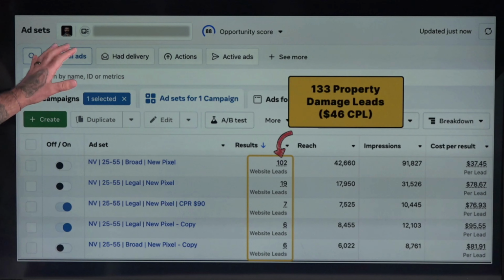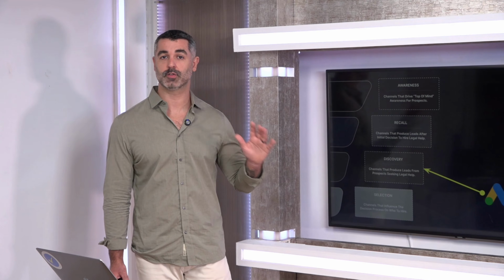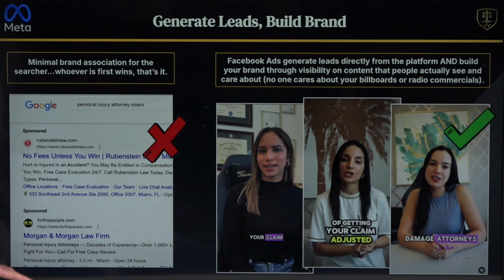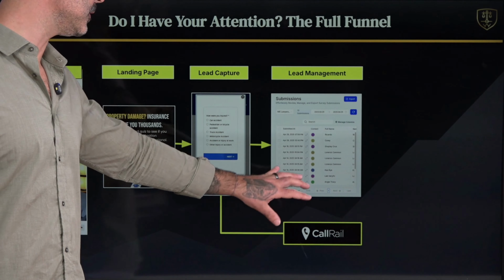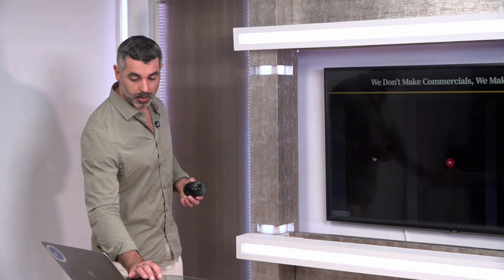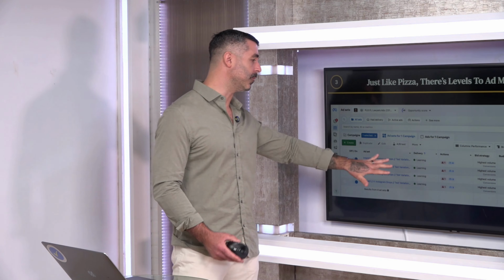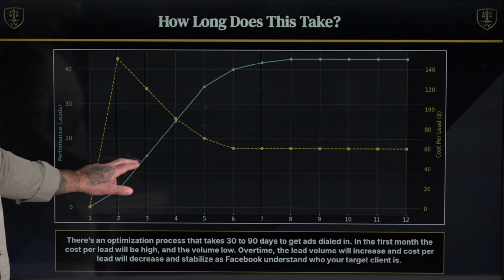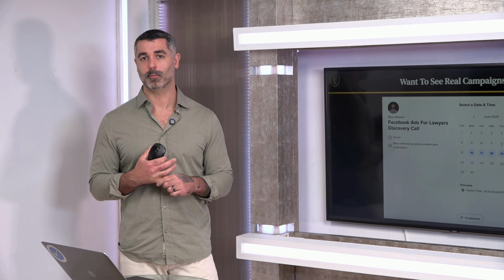How To Get Property Damage Cases (Lawyers Only)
In this episode, Ryan breaks down how property damage attorneys can acquire signed cases for $500 using Facebook and Instagram ads. We do into details on the advantages of Meta platforms over Google, emphasizing creative ad strategies, lead qualification quizzes, and custom landing pages. The process includes building brand awareness, targeting untapped markets, and optimizing campaigns for better results.

Can I do this for you? Book a time to chat with me directly

Why Facebook/Instagram Over Google (00:00:52)
Top-of-Funnel Reach & Demand Creation (00:02:17)
Brand Building vs. Lead Generation (00:03:48)
Full Funnel Overview (00:04:32)
Creative Strategy & Ad Types (00:05:09)
Lead Capture & Qualification Process (00:05:47)
Lead Management & CRM Integration (00:06:26)
Ad Creative Best Practices (00:07:04)
Types of Ad Creatives (00:07:42)
Creative’s Role in Facebook Success (00:09:02)
Media Buying & Audience Targeting (00:09:45)
Facebook Optimization & Timeline (00:11:05)
Addressing Common Objections (00:12:40)
Call to Action & Booking (00:14:20)